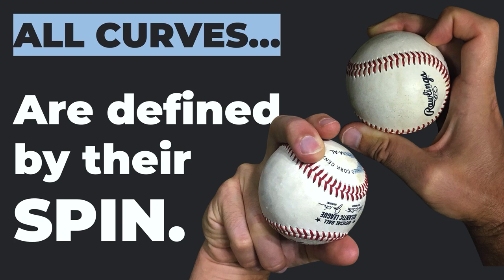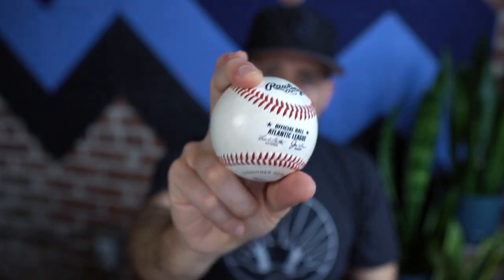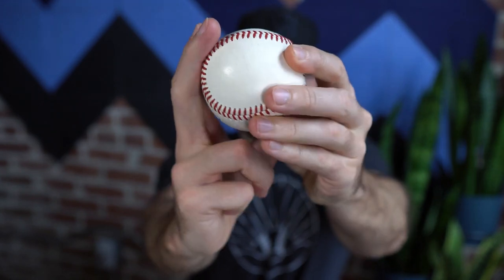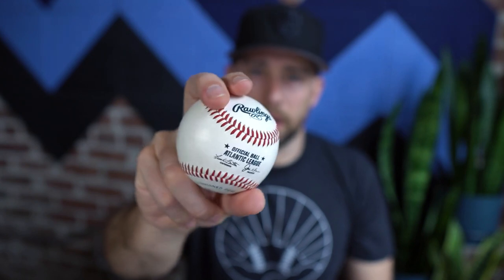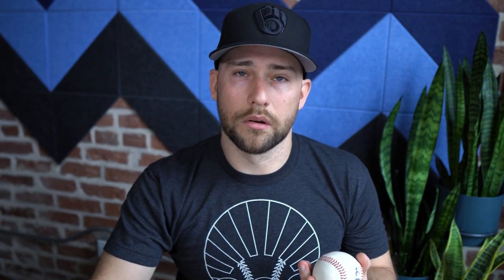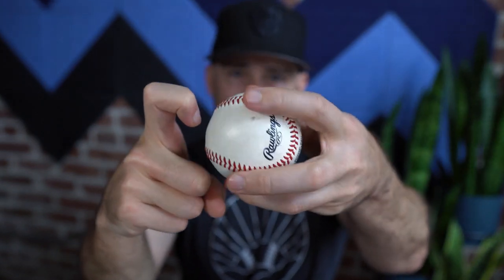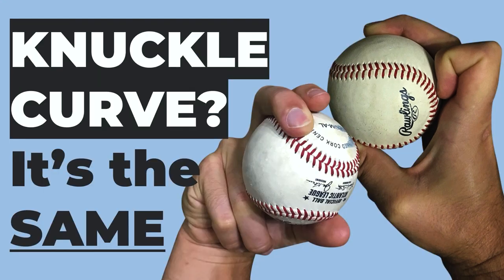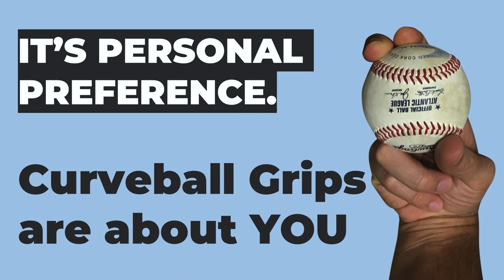Knuckle Curve Different Than a Regular Curveball?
If you want to learn how to throw a knuckle curveball, this video clears up myths about grips, spin, and much more. Start here if you're thinking about learning a knuckle curve vs a curve ball as a pitcher.